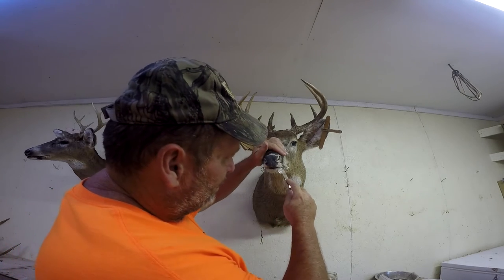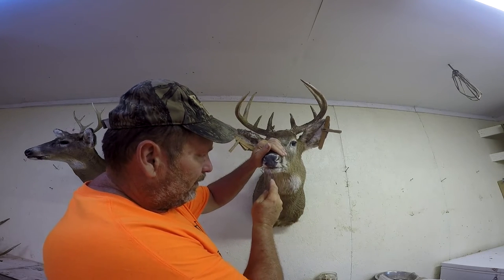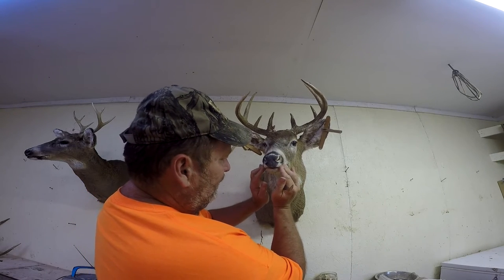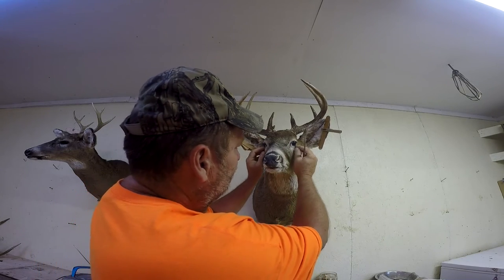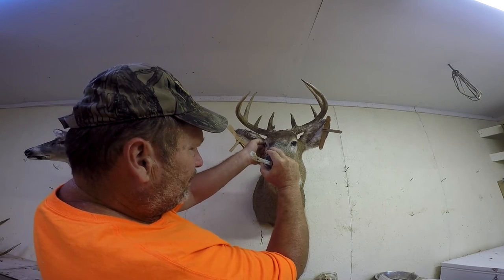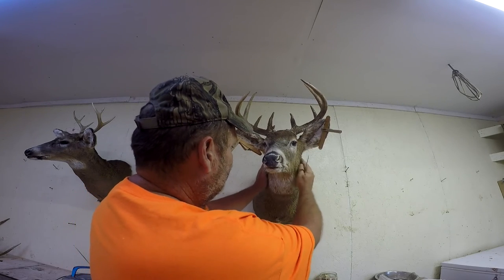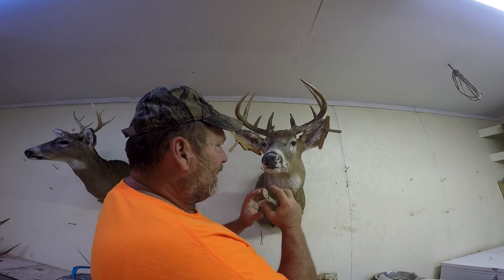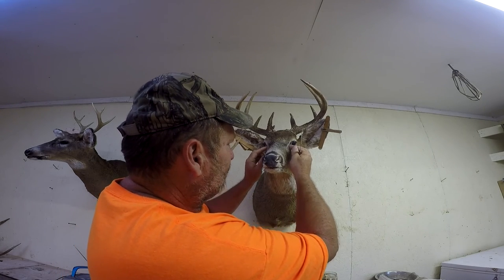How to tuck up deer mount Pure Country With Ricky Humphrey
Pure Country With Ricky Humphrey Tucking up a Deer Mount as it is Drying